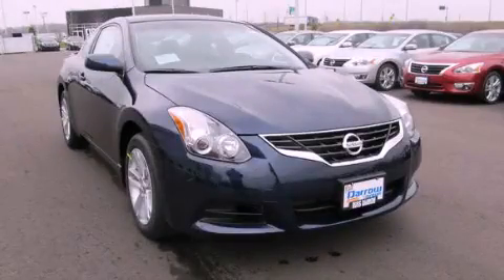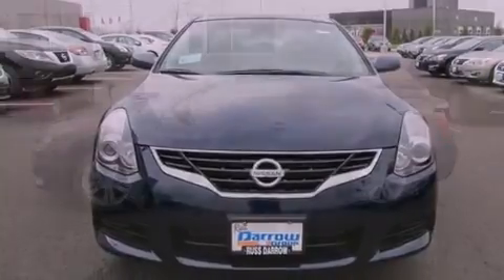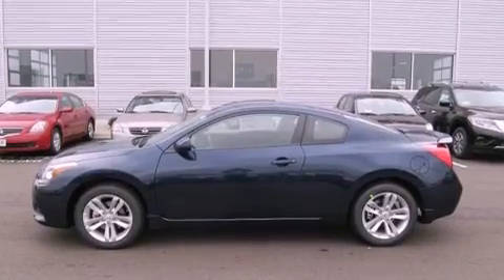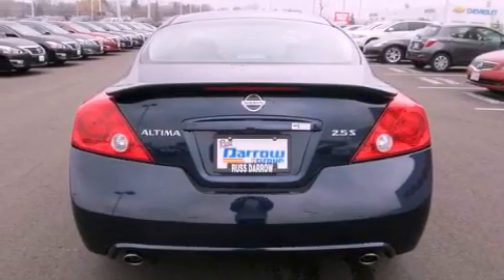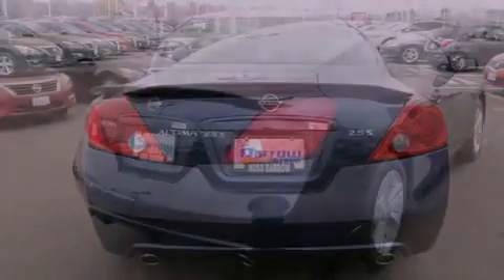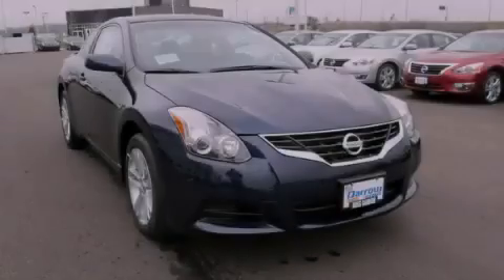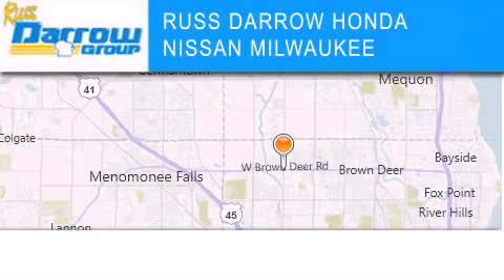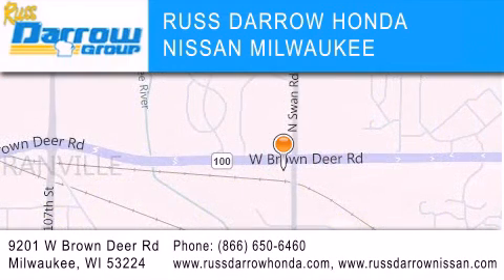2013 Altima Milwaukee WI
Year : 2013
 Make :
 Model : Altima
 Engine : 2.5L
 Trans . : Variable
 Exterior : Navy Blue Metallic
 Miles : 16
 Interior : Charcoal
 Stock : N13190

 11212 Metro Blvd.

 2013       Altima Milwaukee WI